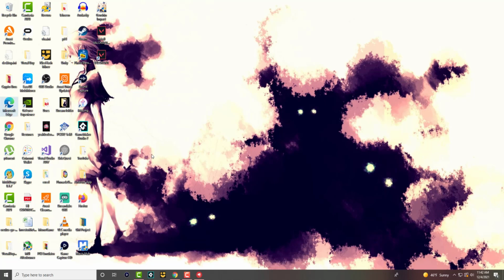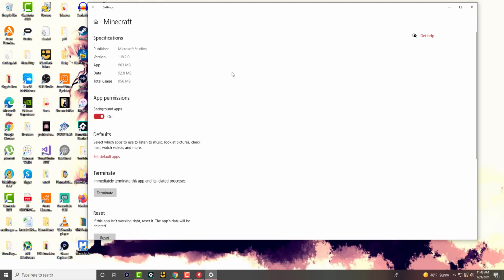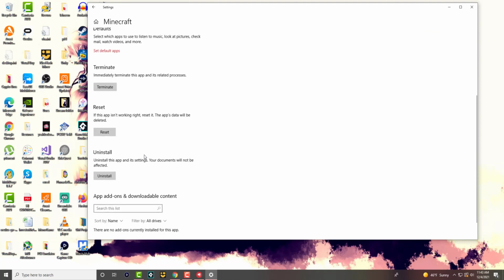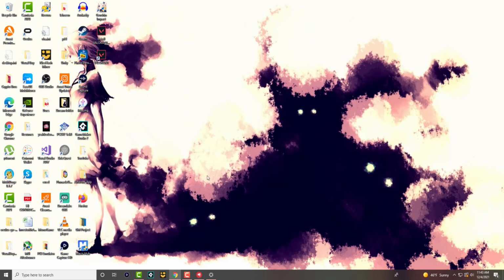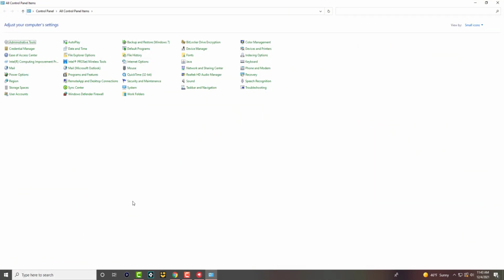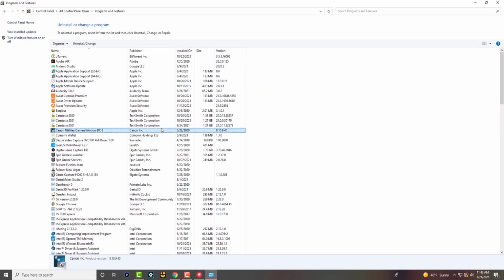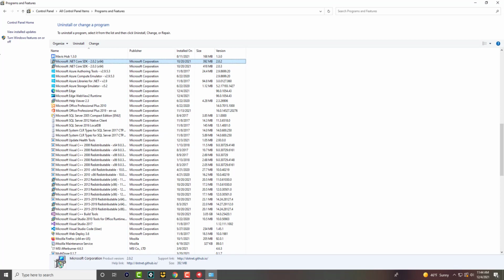How To Fix Unable To Update The Minecraft Runtime Environment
In This Video, I Will Show You How To Fix Unable To Update The Minecraft Runtime Environment